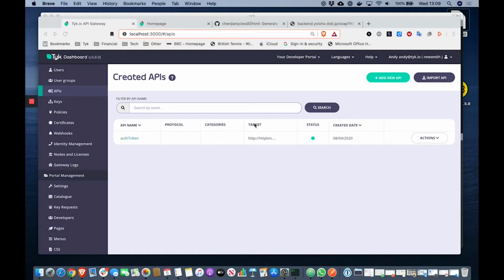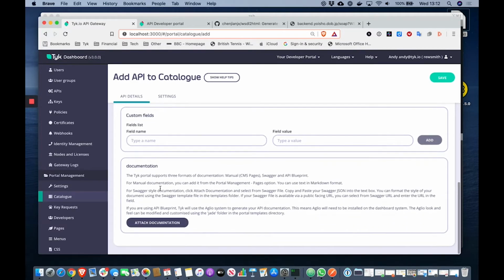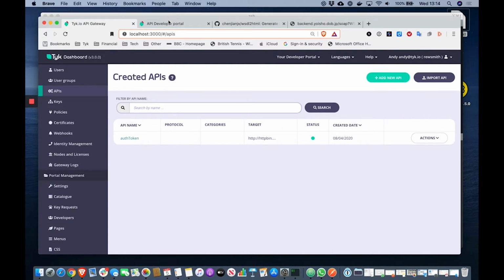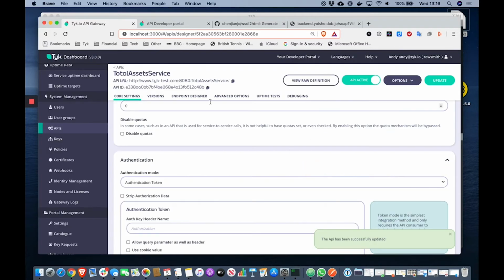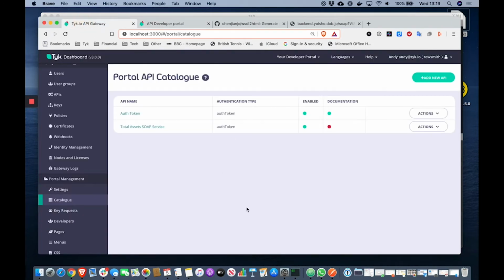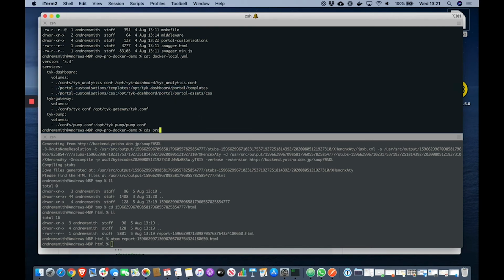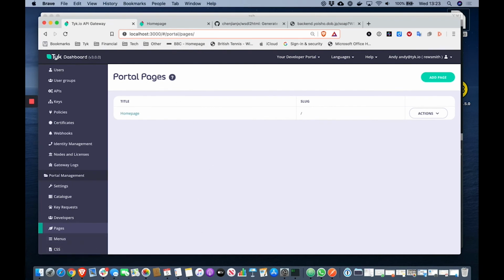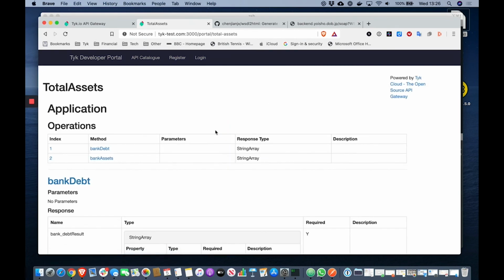How to publish a SOAP service to the Developer Portal in Tyk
This video walks you through how to do publish a SOAP service WSDL to the Tyk Developer Portal